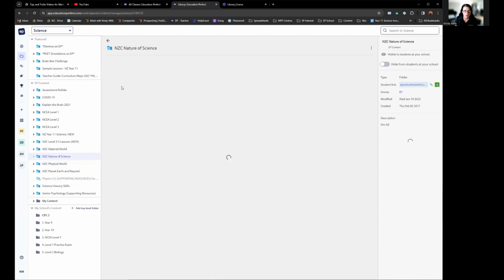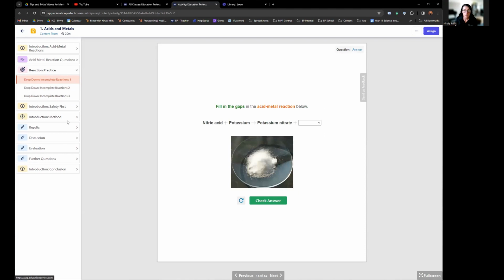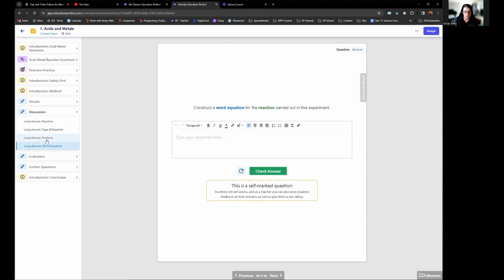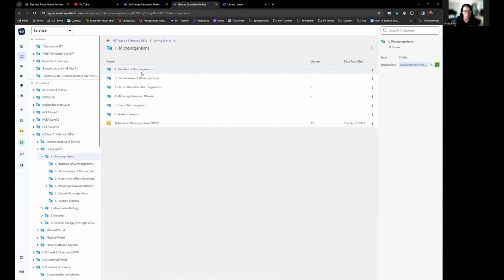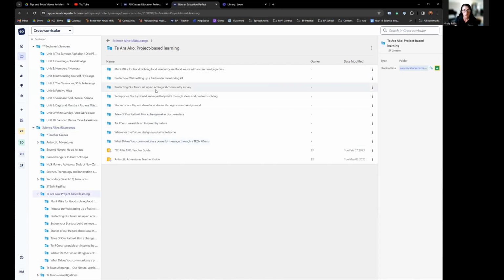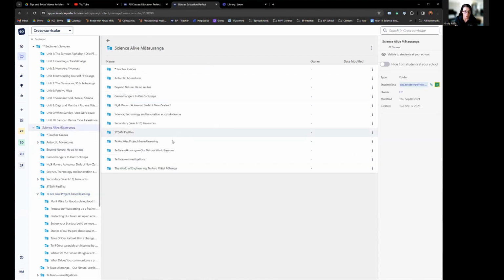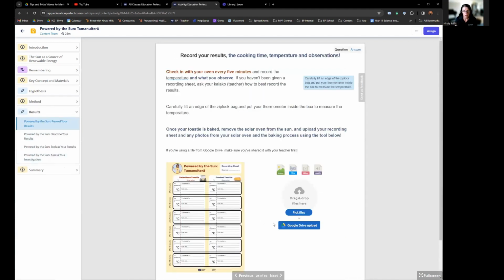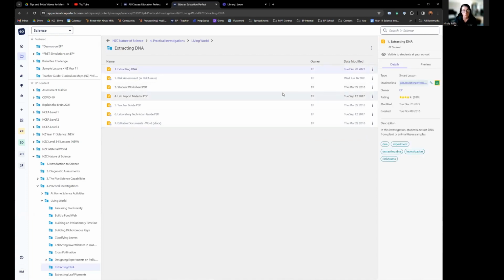5. Practical Investigations and EP